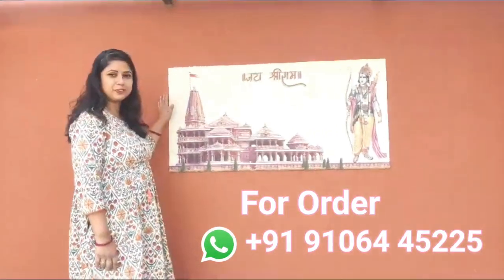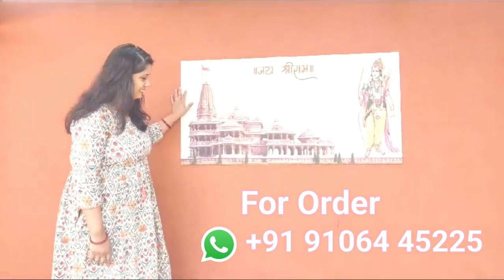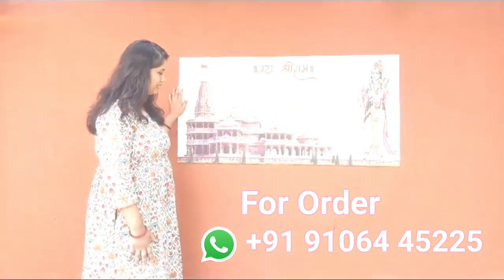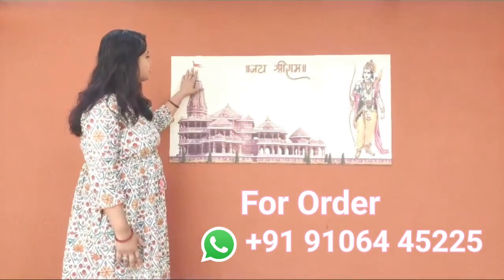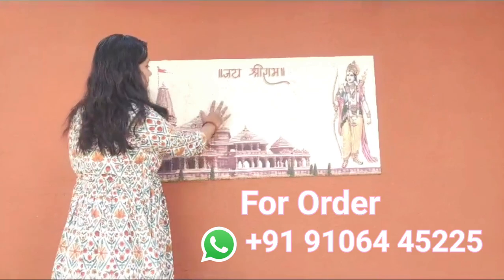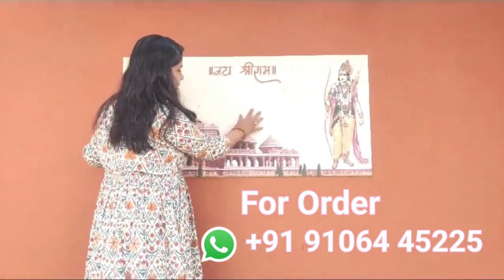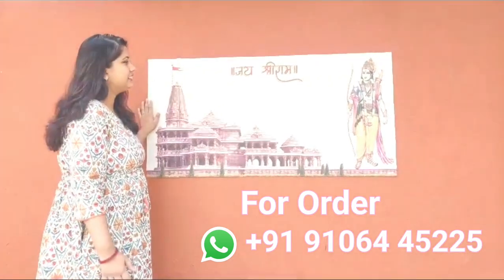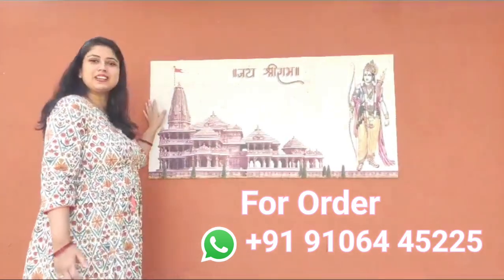"SHREE RAM JANM BHUMI TEMPLE" on The Rolling Stone.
Customer feedback on Laksh Décor's initiative to introduce the "SHREE RAM JANM BHUMI TEMPLE" on The Rolling Stone.
The Rolling Stone Made of Natural Sand Stone, as we are Building the temple with same natural Sand Stone.
You Can place “SHREE RAM JANM BHUMI TEMPLE” over any wall in your Home Like Temple, Seating Area and Even outside of your Home.

Available Size
2 Feet x 1 Feet = 1100/-
2 Feet x 1 Feet = 1500/- (With Framing)
2 Feet x 4 Feet = 4000/-
2 Feet x 4 Feet = 5100/- (With Framing)

This Includes Tax and Freight. For Order Please You can do UPI to us on LAKSHDECOR@KOTAK and WHATSAPP the screen short with Address and pin code on .